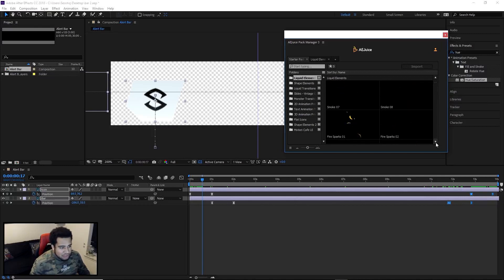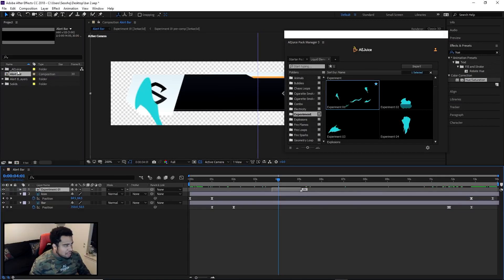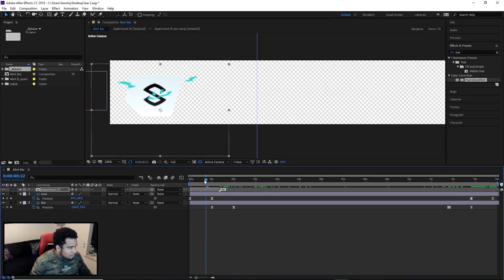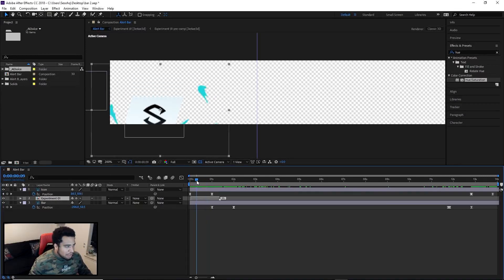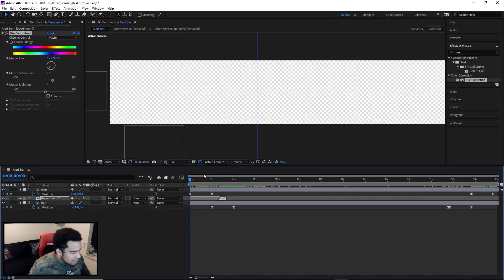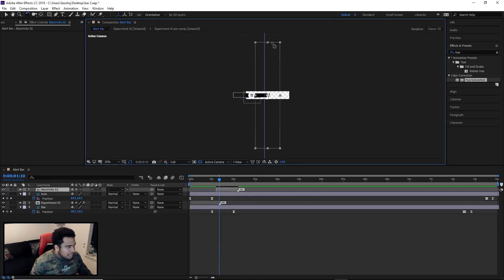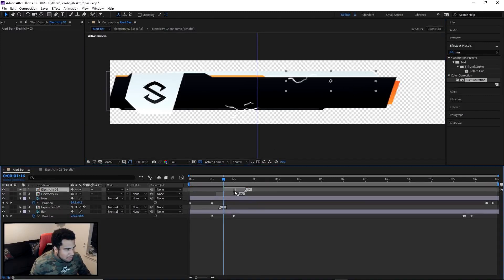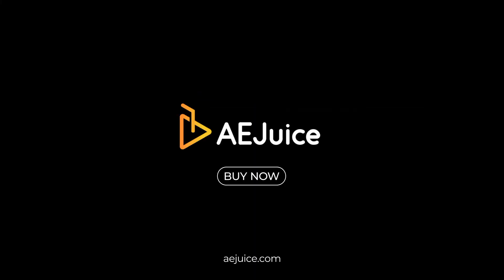Twitch Alert Tutorial by Seso